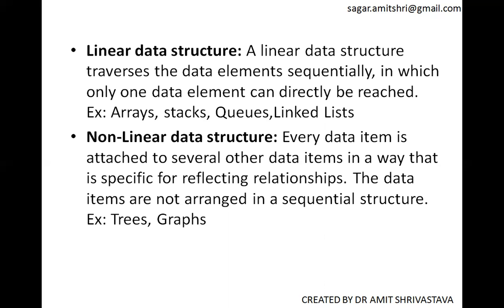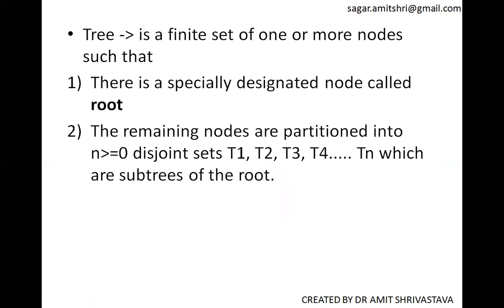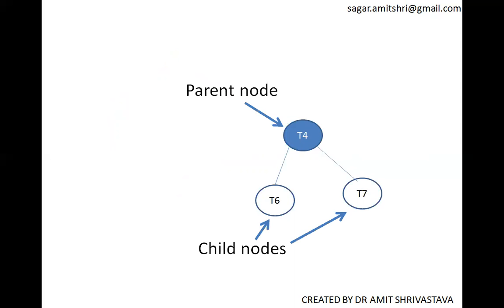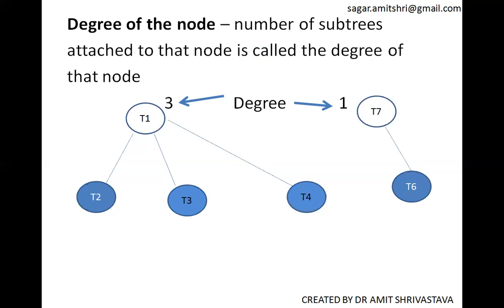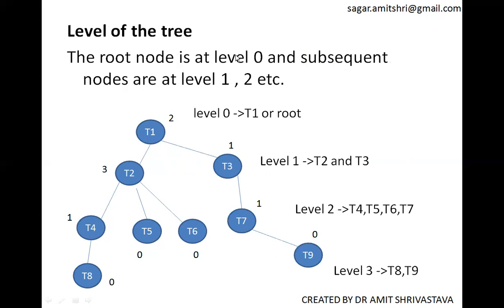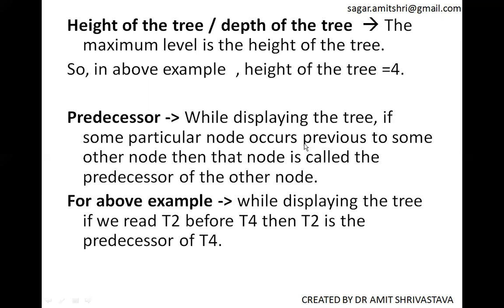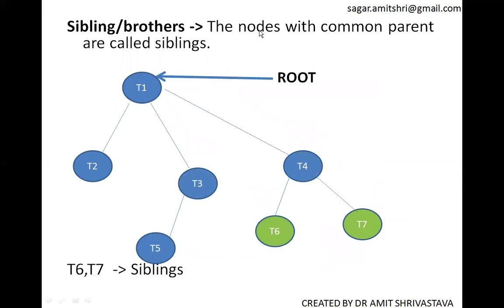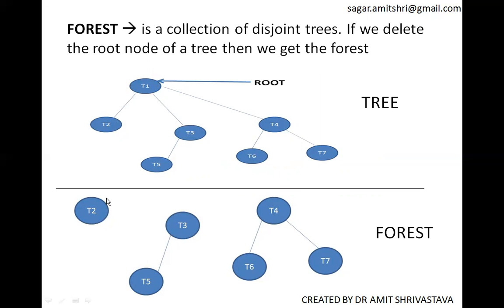DATA STRU TREE Lect - 1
Dr Amit Shrivastava